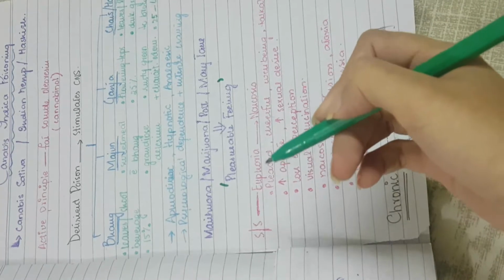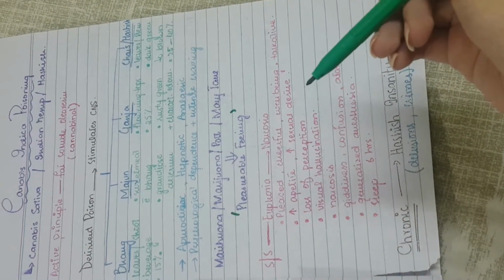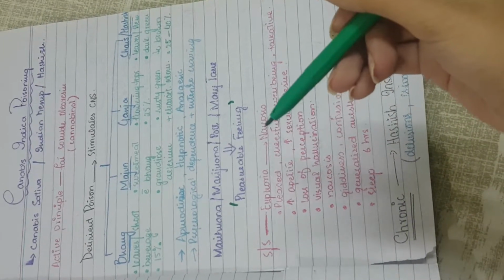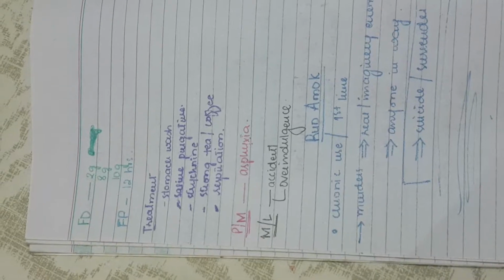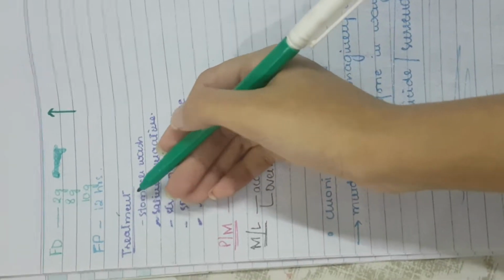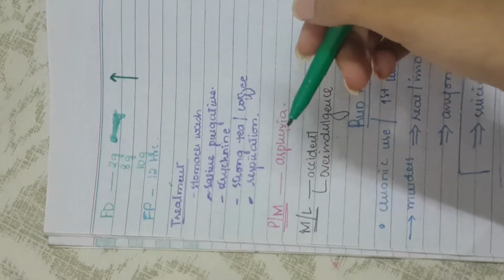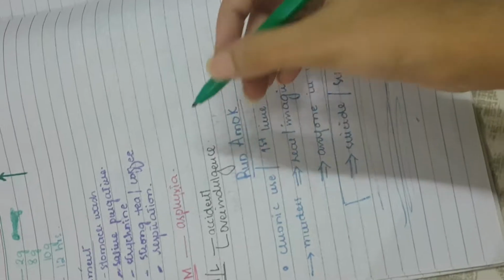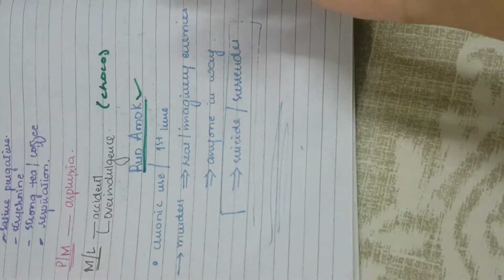Cannabis Indica / Hashish poisoning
Parikh chap 54